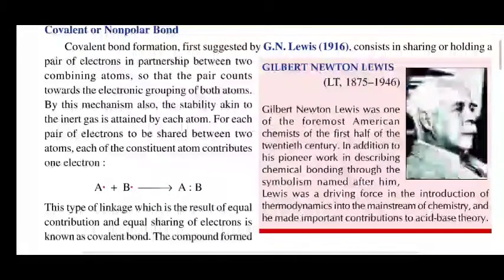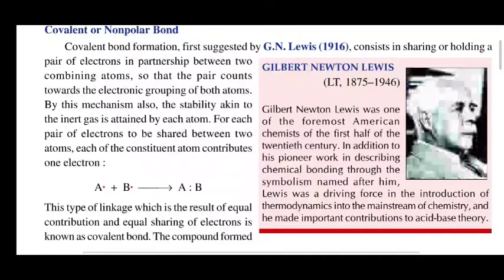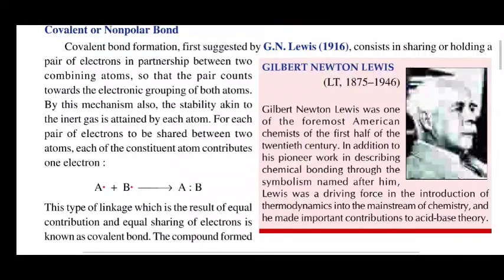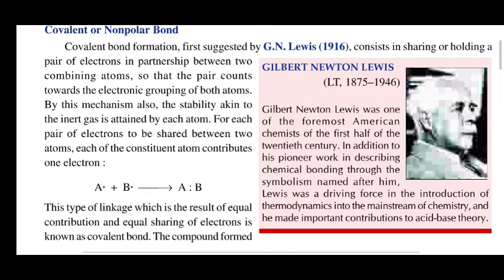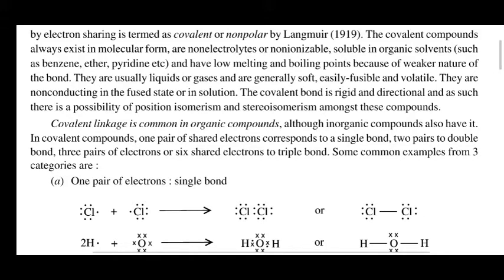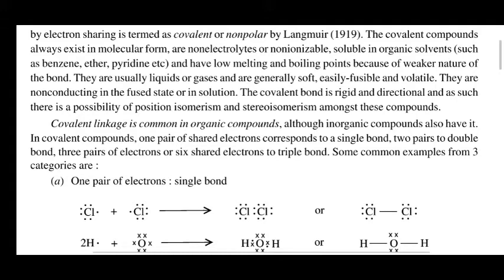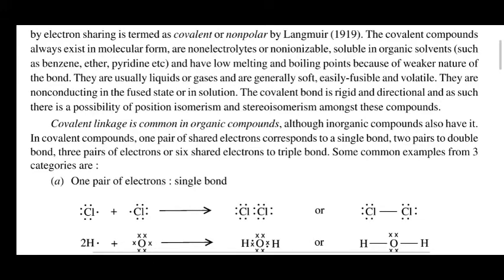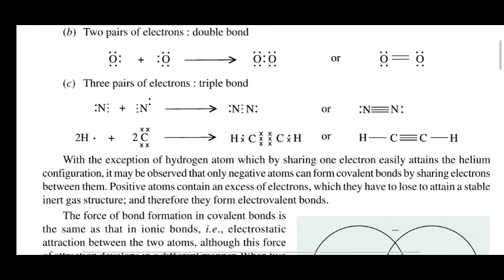Covalent or non- ionic bond